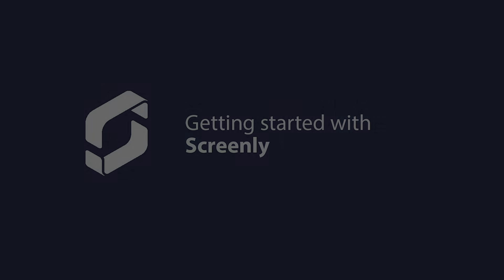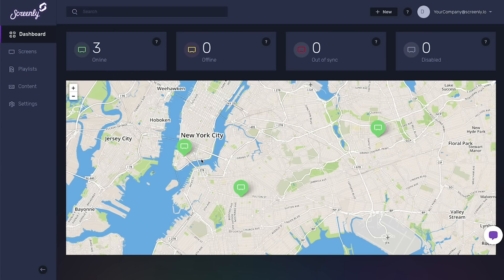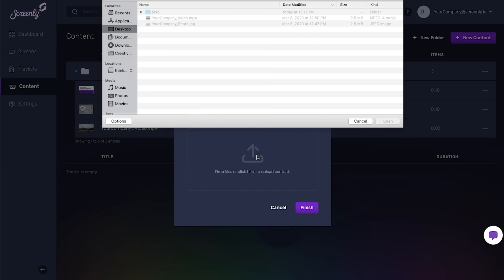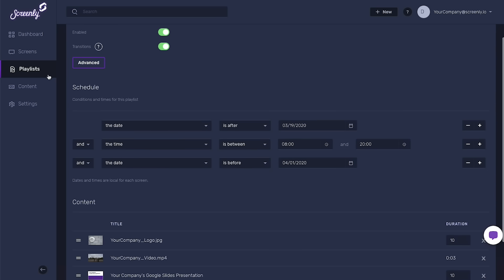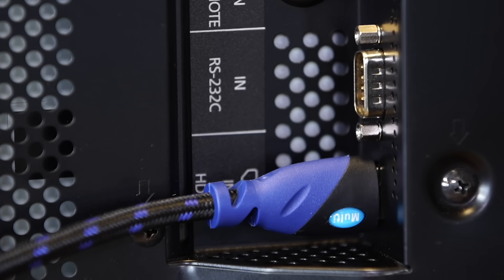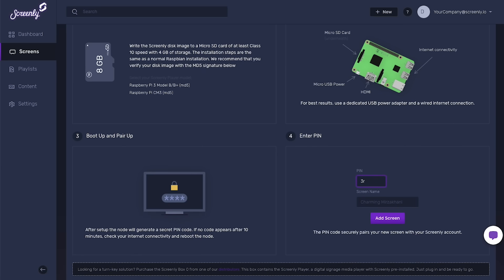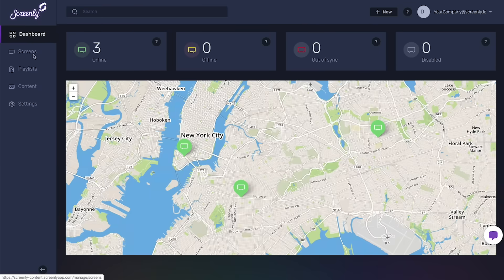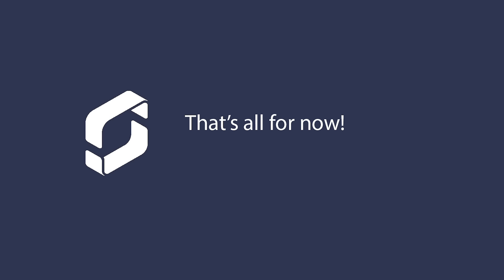How to get started with Screenly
In this video, we show you how to get started with Screenly.